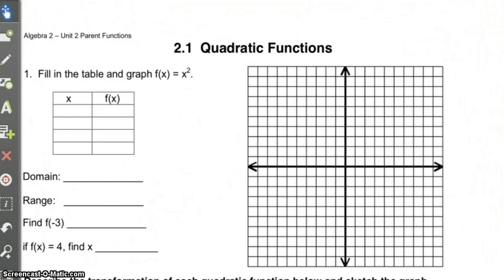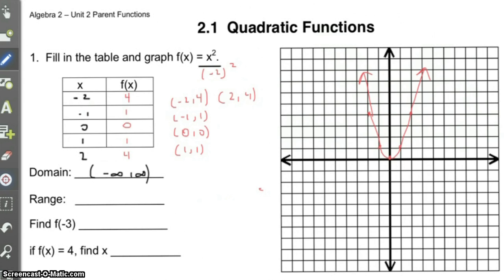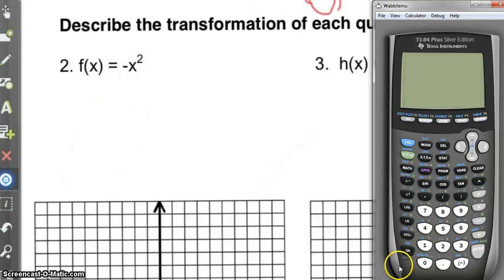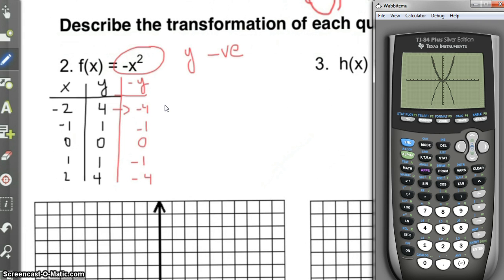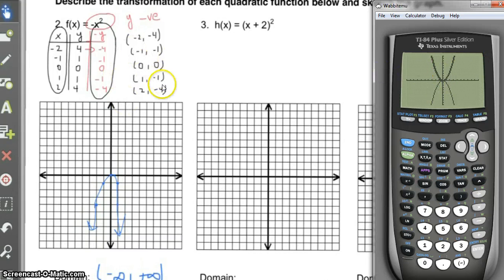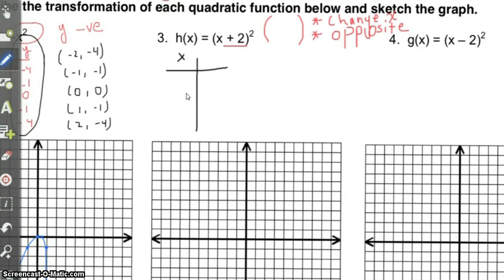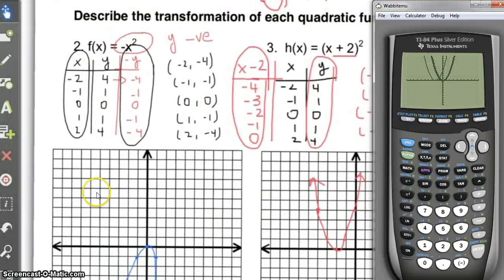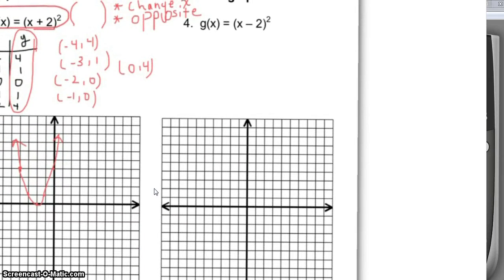2-1 Transforming Quadratic Function (Part 1)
Transformaing Quadratic Fuction: Shifting up or down, Shifting left or right, Reflecting across the x-axis, and Vertically Stretching or compressing